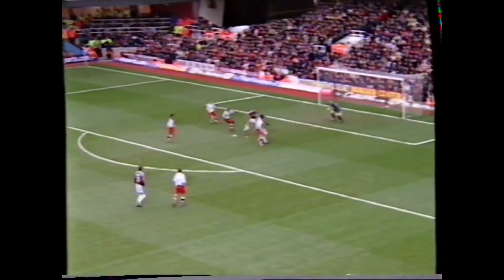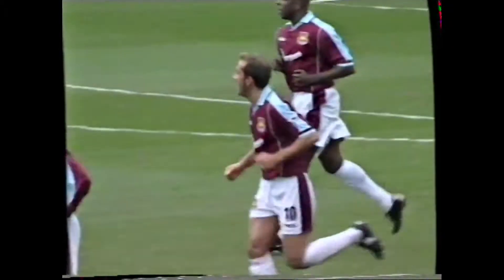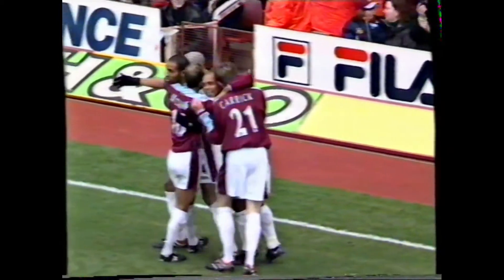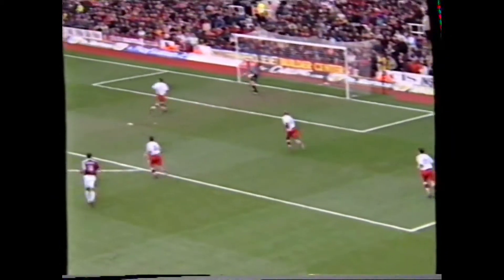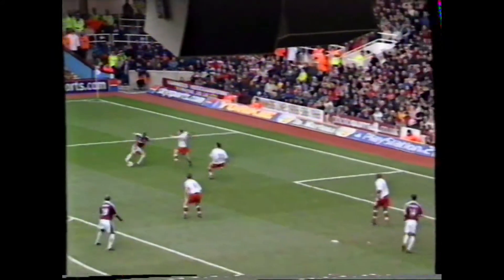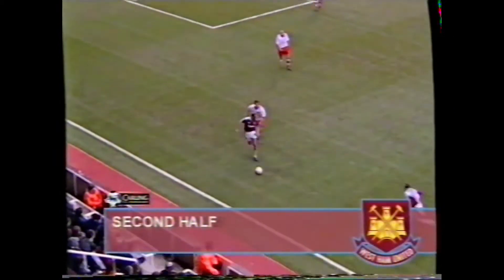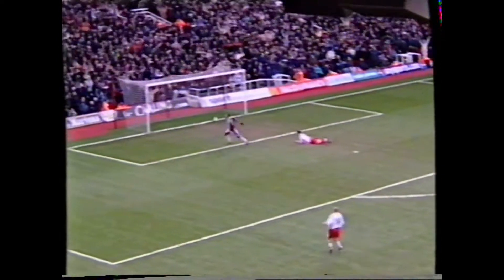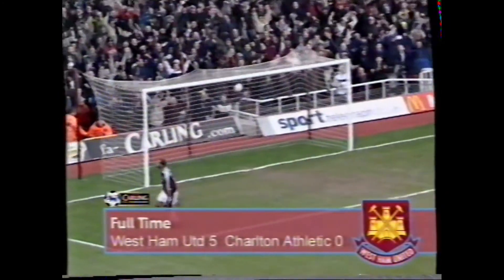24 West Ham United v Charlton Athletic, 26 December 2000